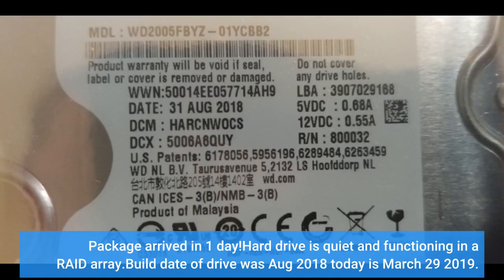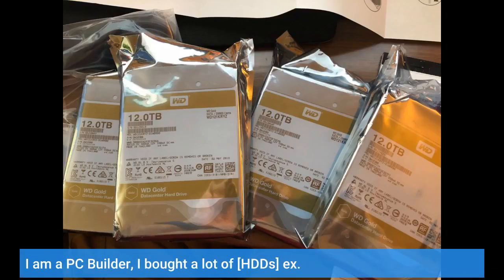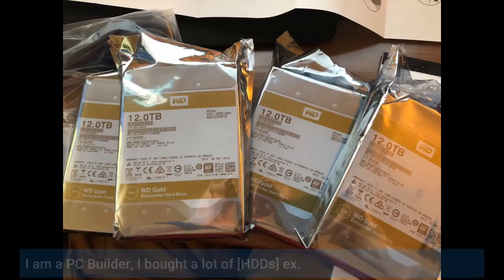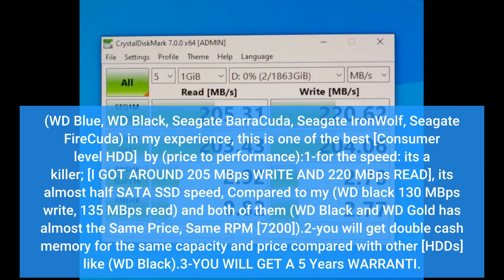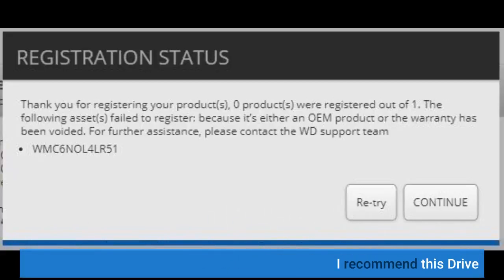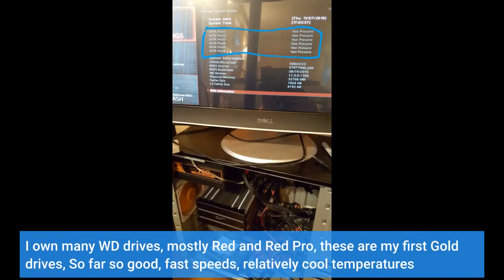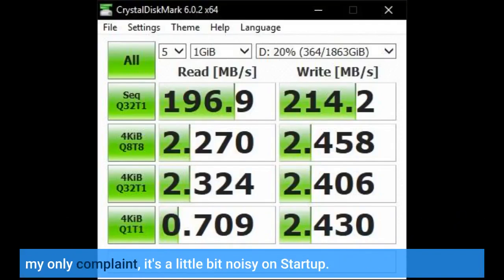User Review: Western Digital 2TB WD Gold Enterprise Class Internal Hard Drive - 7200 RPM Class,...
- Western Digital 2TB WD Gold Enterprise Class Internal Hard Drive - 7200 RPM Class, SATA 6 Gb/s, 128 MB Cache, 3.5" - WD200...

Electronics Power Protection Products - pxs24 - electronic protection module for 24 vdc  product.

automotive electronics reverse polarity protection in automotive electronics design.

mersen high voltage high power electronics protection by fuses.

how to easily and cheaply protect your home electronics from lightning.

selv/pelv, nec class 2 and the a-b 1694 electronic circuit protection & power distribution system. how to choose the proper power surge protection product for you v.
this video introduces the allen-bradley bulletin 1694 electronic circuit protection system which is capable of elegantly distributing selv/pelv power and source nec class 2 circuits...

Huge capacity, and work as expected. What more can you want?
Package arrived in 1 day!Hard drive is quiet and functioning in a RAID array.Build date of drive was Aug 2018 today is March 29 2019.
I am a PC Builder, I bought a lot of [HDDs] ex.
(WD Blue, WD Black, Seagate BarraCuda, Seagate IronWolf, Seagate FireCuda) in my experience, this is one of the best [Consumer level HDD]  by (price to performance):1-for the speed: its a killer; [I GOT AROUND 205 MBps WRITE AND 220 MBps READ], its almost half SATA SSD speed, Compared to my (WD black 130 MBps write, 135 MBps read) and both of them (WD Black and WD Gold has almost the Same Price, Same RPM [7200]).2-you will get double cash memory for the same capacity and price compared with other [HDDs] like (WD Black).3-YOU WILL GET A 5 Years WARRANTI.
I recommend this Drive
I own many WD drives, mostly Red and Red Pro, these are my first Gold drives, So far so good, fast speeds, relatively cool temperatures
my only complaint, it's a little bit noisy on Startup.